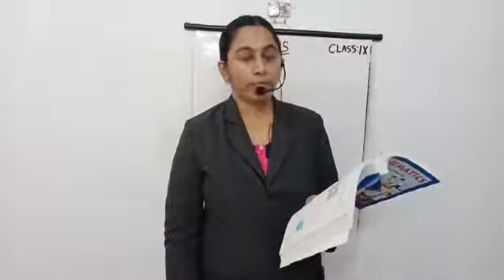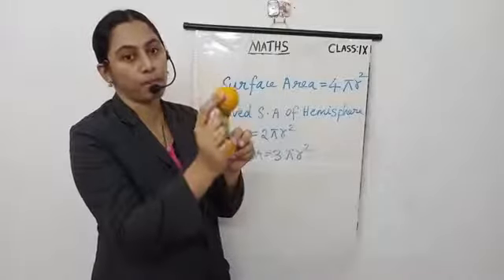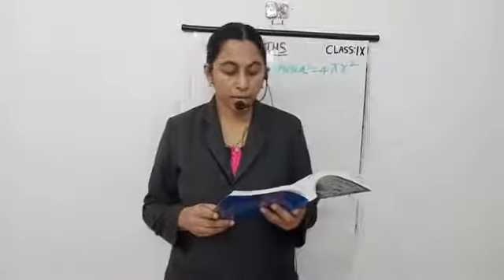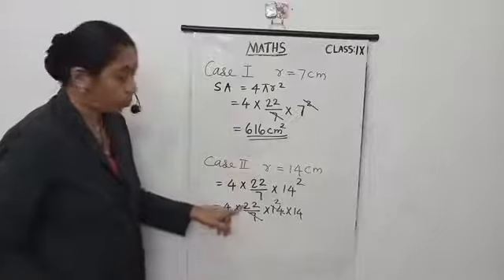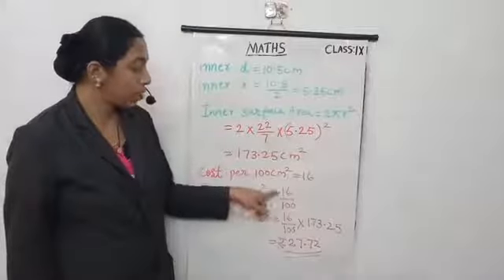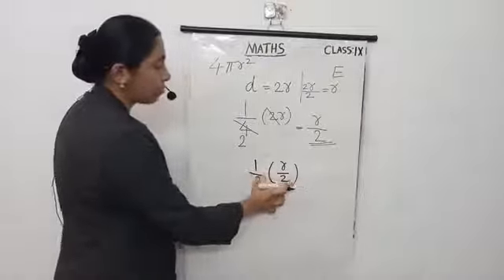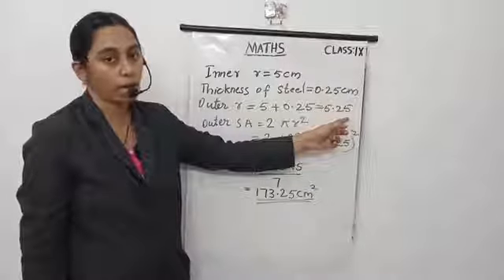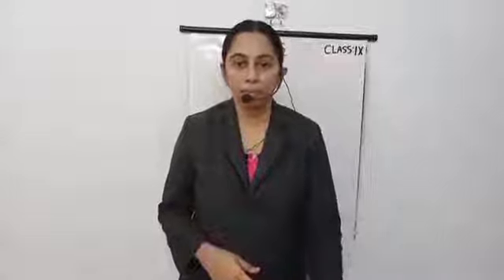Surface area of a sphere,chapter 13, Exercise 13.4,class 9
surface areas and volumes - chapter13 solutions for exercise 13.4 - class 9 Mathematics.